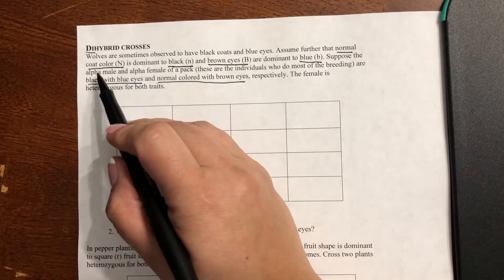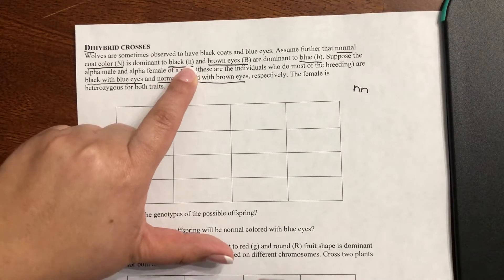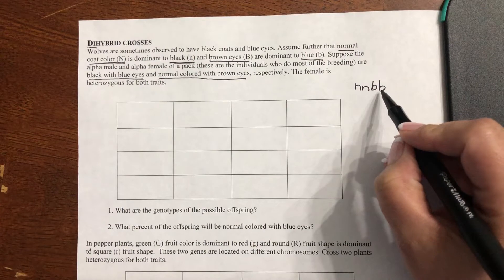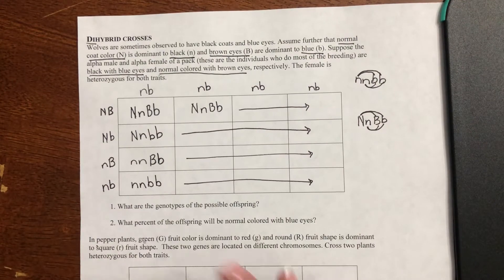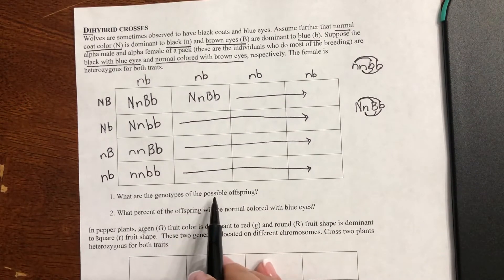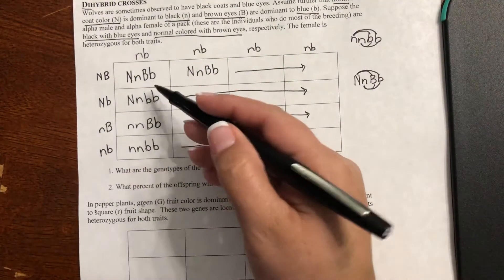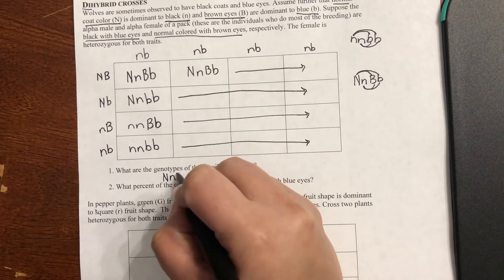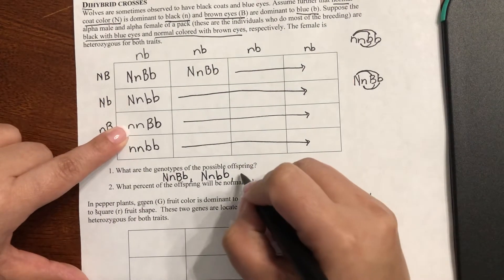Solving Dihybrid Crosses